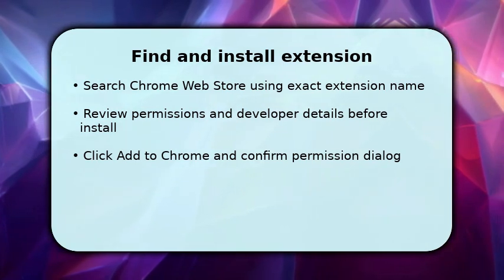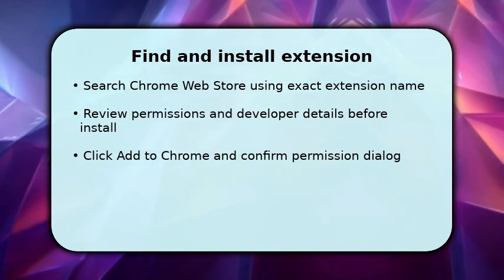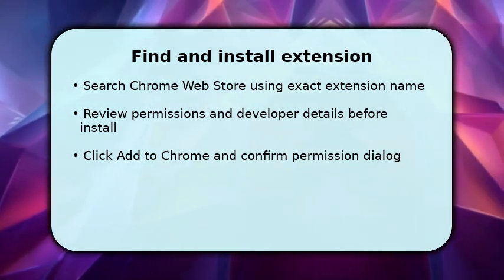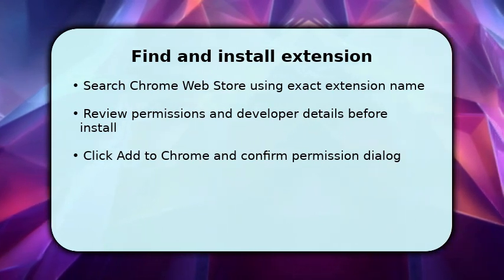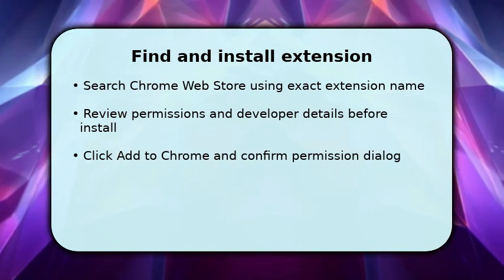How to Add Extension in Chrome Mac (updated)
Learn the step-bythy process of adding extensions to Chrome on macOS with our detailed guide. Discover how to enhance your browsing experience by installing useful tools and customize it according to your needs.

add extension in chrome, how to add an extension for chromebook, install google chrome extension Mac, macos browser extensions installation, guide on adding Chrome extensions macOS, customizing Google Chrome with extensions MAC, best practices for installing Chrome extensions on a Chromebook, step-by-step guide to install Chrome Extensions in Safari